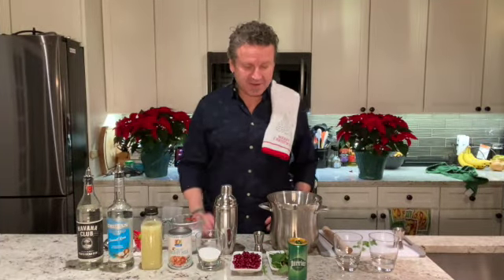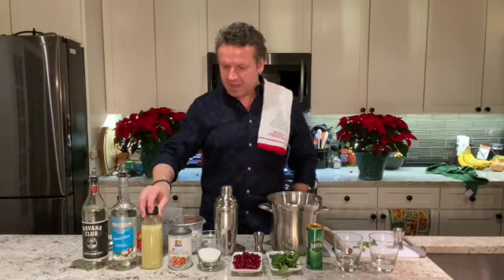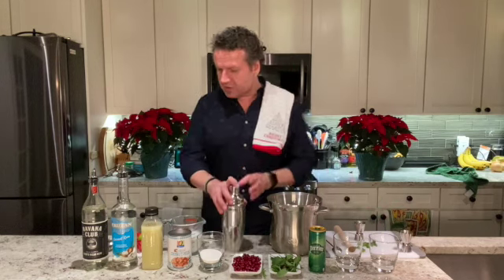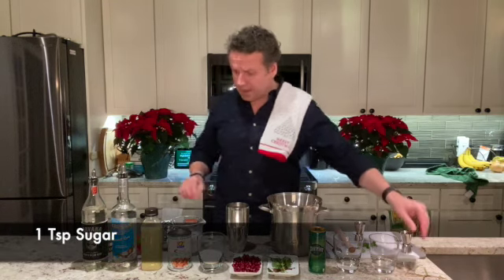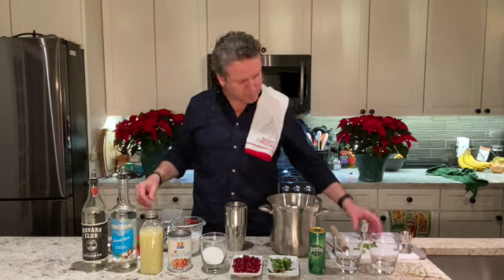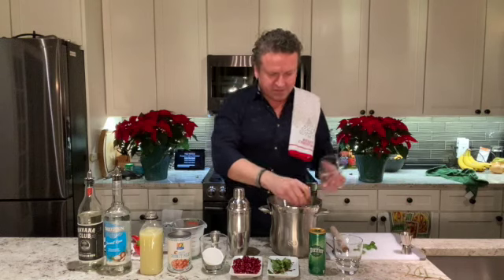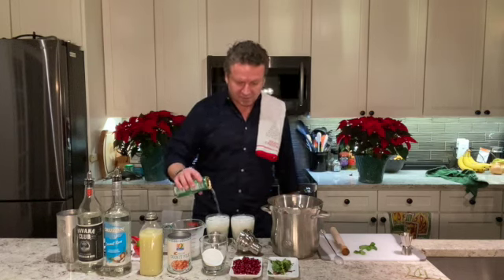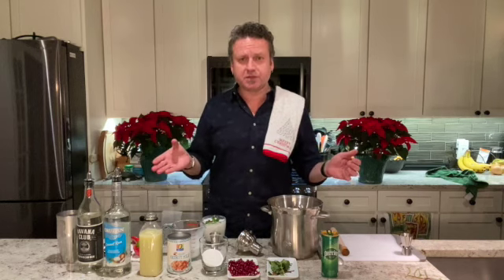White Christmas Mojito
White Christmas Mojito - 12/2020